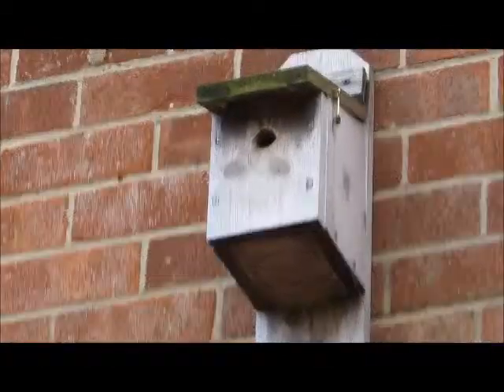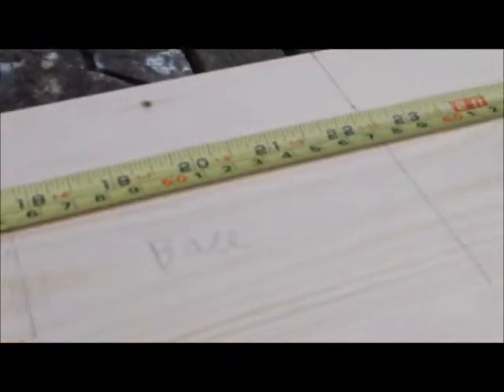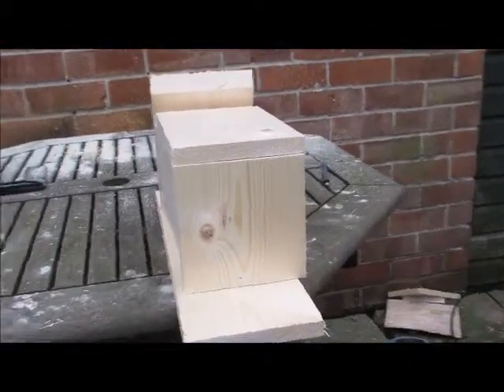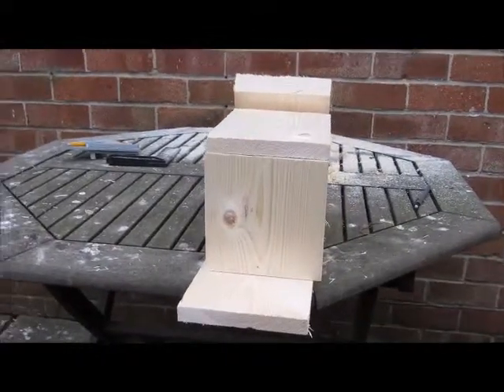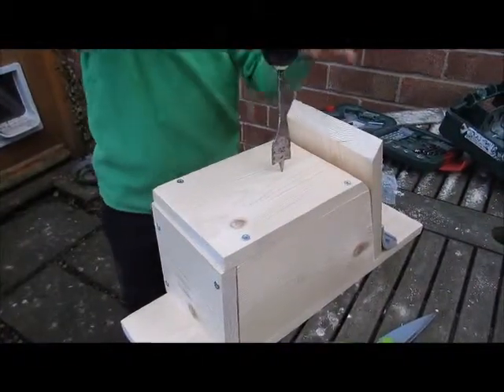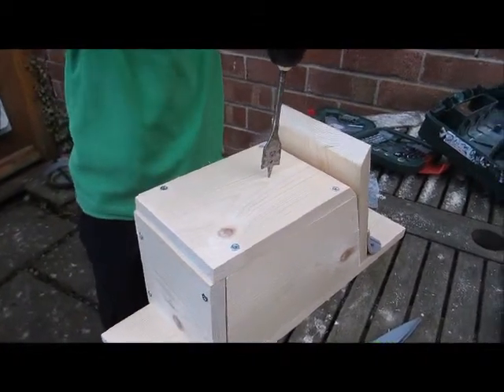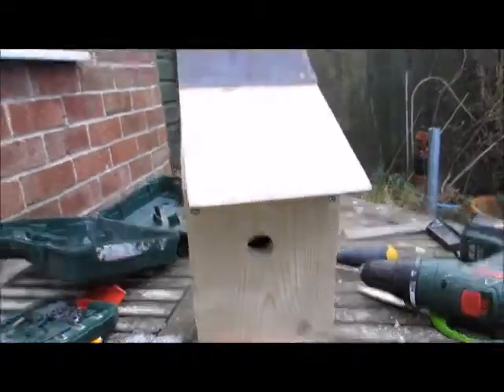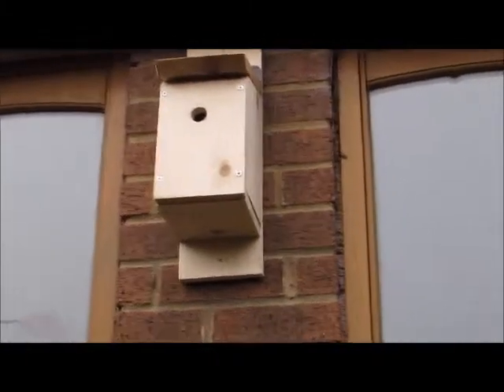Building a Nest box for National Nest Box Week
Building a Nest Box for National Nest Box Week. It was fun to do and  I'm looking forward to seeing who might take up residence.